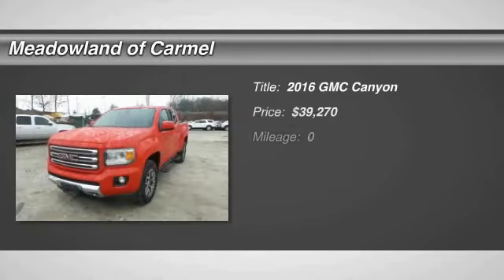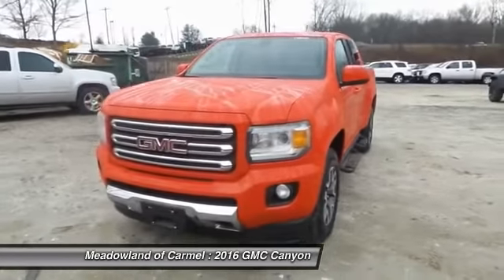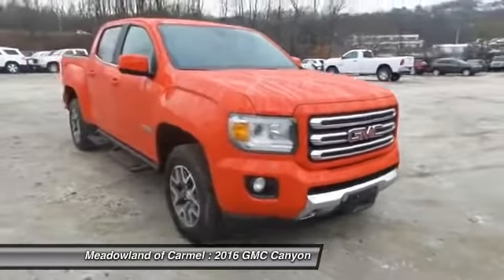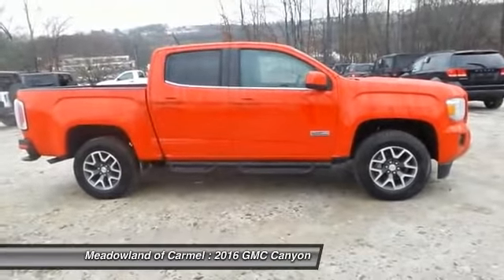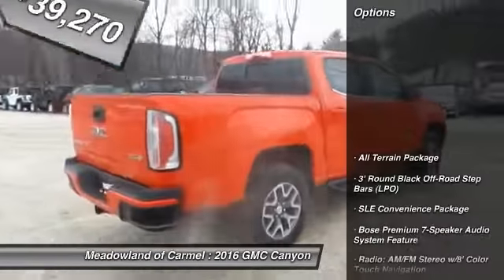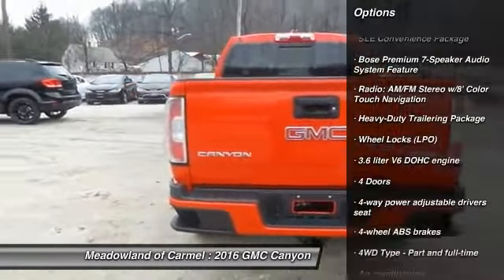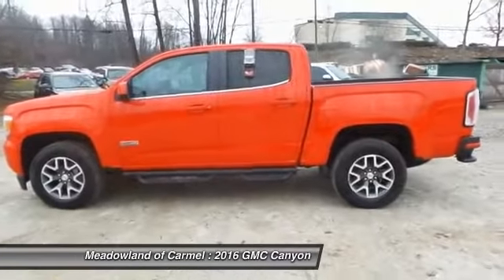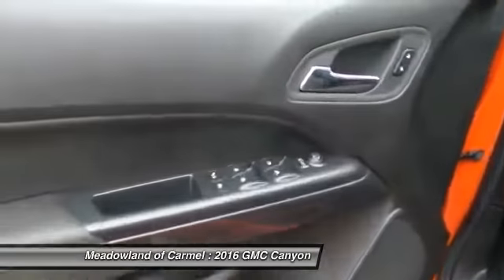2016 GMC Canyon Carmel NY G16154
2016 GMC Canyon SLE - $39270

Looking for the right ? Today could be your lucky day. With 0 miles, this Cardinal Red, 2016 GMC Canyon equipped with Automatic transmission could be yours. Request more information and set up a test drive right away.